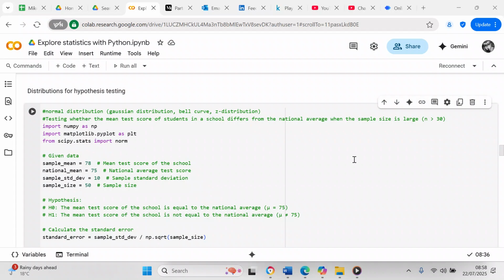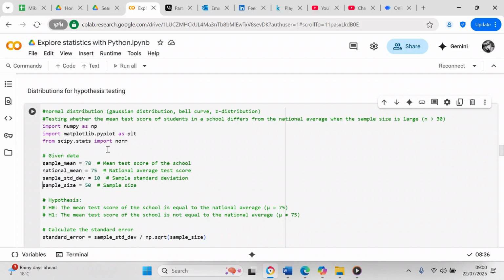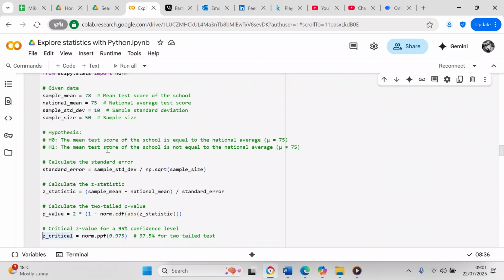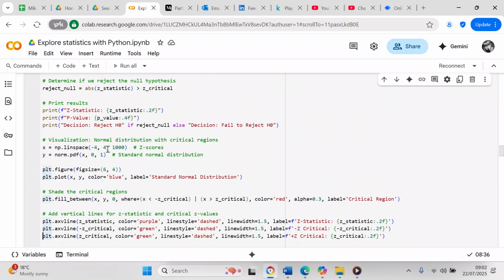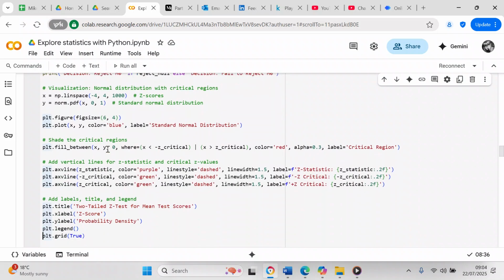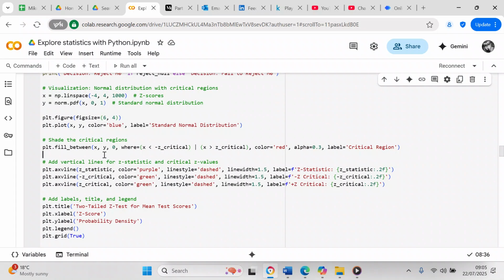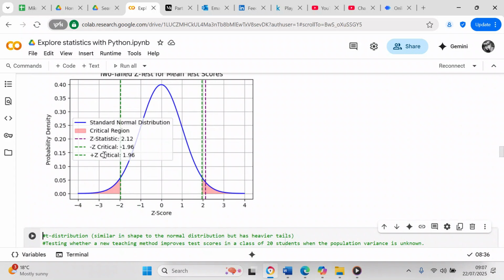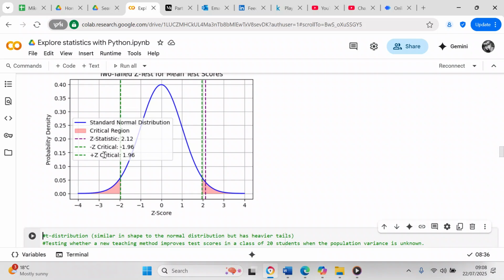Perform a hypothesis test on mean test scores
In this video I discuss the normal distribution and review the code of a hypothesis test concerning mean test scores.